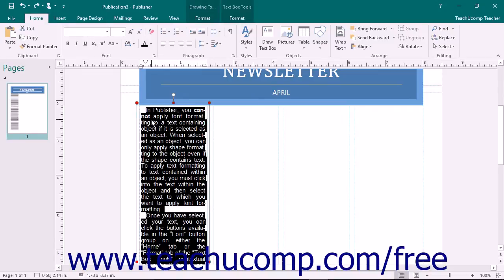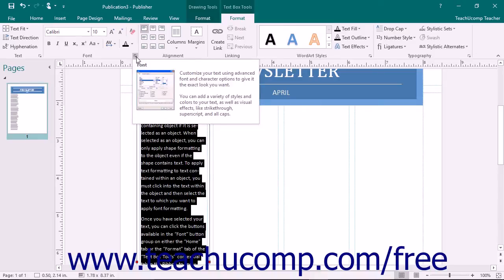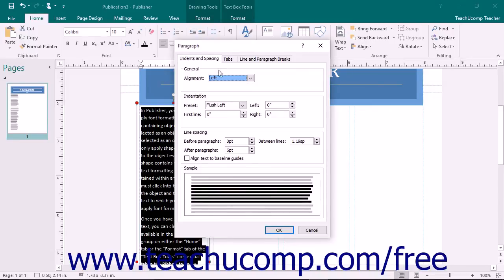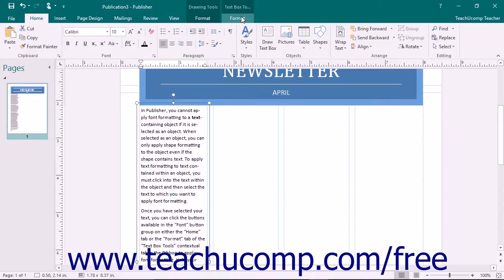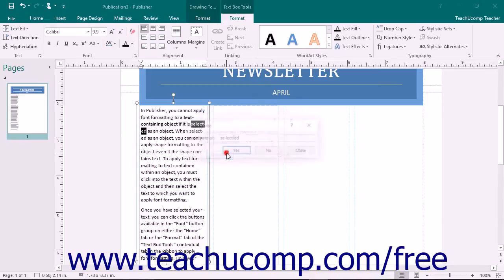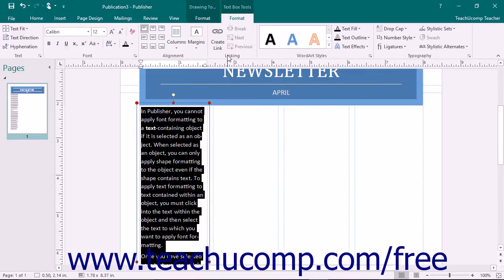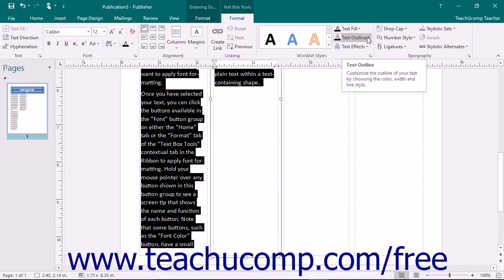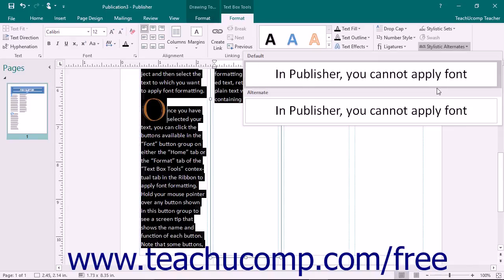Publisher 2016 Tutorial Formatting Text Microsoft Training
Learn how to format text in Microsoft Publisher - the most comprehensive Publisher tutorial available. Visit us today!